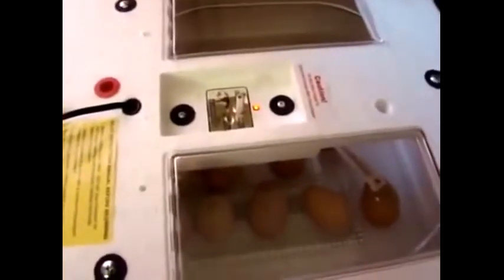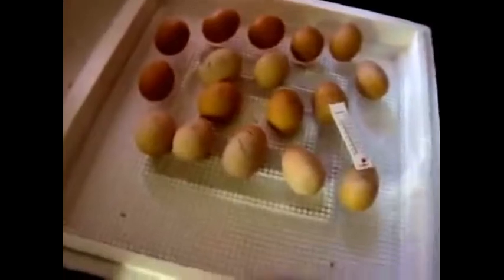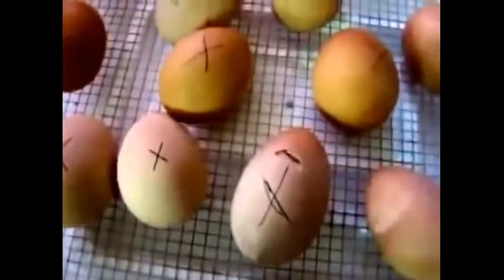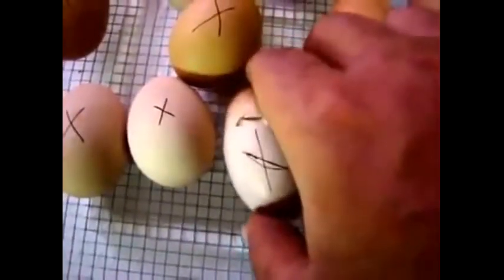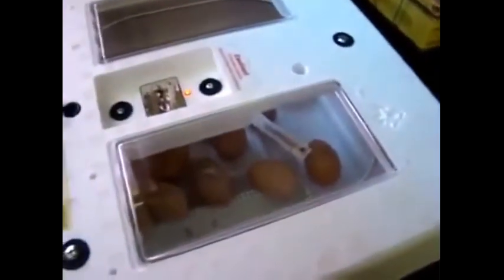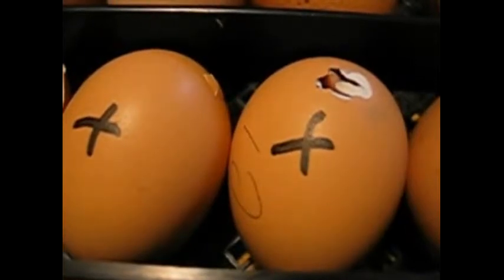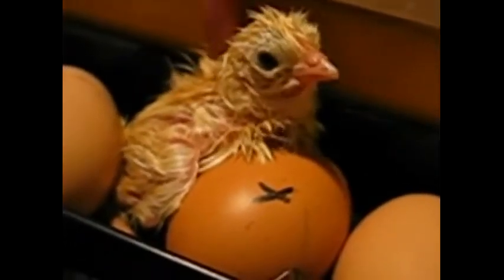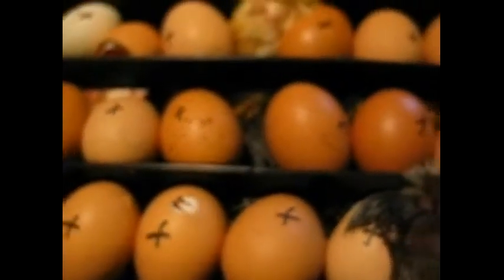Incubating and hatching chicken eggs using an artificial incubator - How to guide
Hatching chicken eggs using artificial incubators is both an art and a science.  Whilst it is not difficult incubating chicken eggs there are a number of key principles that you need to adhere to.

The first thing you need to do is to source quality fertilized eggs for hatching your own backyard chickens.

Good quality eggs require that the hens are in good health, have a well balanced diet and managed so that each hen is regularly serviced by a fertile rooster.  The eggs should be clean fresh eggs that ideally have not been washed – washing can dramatically reduce the eggs viability be removing its protective bloom creating the potential for germs to infect the egg.

Source your eggs from a reputable breeder who keeps the nest boxes clean and filled with fresh dry bedding to prevent soiled eggs, collects eggs frequently, and stores them correctly.

For the best results in hatching chicken eggs the eggs should have been stored at room temperature with their pointy end down, rotated daily, and ideally should be less than 7 days old.

If possible your should pickup up eggs directly from the farm gate, however if you get them through the mail you should keep them still for 12-24 hours to allow the air cells to settle prior to placing them in an incubator.

As temperature is the single most important factor for successful hatching you should try and locate your chicken egg incubator in a room that has a relatively steady temperature, not in direct sunlight and away from draughts.

Turn on your chicken egg incubator and allow it to run for at least 24 hours to make sure the temperature inside the incubator has stabilized.

Set your eggs up in the chicken egg incubator on their sides or pointy end down in accordance with the incubator manufacturers instructions.

(Quick note on hatching rates – no matter how good your chicken egg incubator you can never fully replace a brooding hen and hence some eggs simply won’t hatch.  The best rate you can expect is about 85%.  If you are using eggs that have been posted to you then the hatching rate can be much lower around the 50% mark.)

Incubating chicken eggs will take 21 days after whichever time you will have a bunch of hungry chicks to feed.

Successful hatching using an chicken egg incubator requires four key factors:

1.  Temperature

2.  Humidity

3.  Ventilation

4.  Turning

Temperature
Every chicken egg incubator model will have its own settings for temperature however it is a good idea to get an incubator thermometer rather than rely on the incubators factory thermometer.  If your eggs fail to hatch then temperature is the most likely cause.  As a guide your eggs are unlikely to survive several hours of temperatures above 103degF or under 96degF.

Humidity
Humidity within the chicken egg incubator affects how much moisture is lost from the eggs during incubation.  Fortunately most incubators create their own humidity through the use of water trays. (Tip – always use Luke warm water when you refill these water trays).  The ideal humidity for hatching your backyard chickens is around 50-55% for the first 18 days and 65-70% in the final three days before hatching.

Ventilation
The embryos inside the eggs need oxygen which they get via their shell from the air around them.  Therefore ensuring your incubator maintains good ventilation is important.

Turning
To be successful at incubating chicken eggs and hatching the chicken eggs, the eggs must be turned regularly for the first 17 days to prevent the embryos sticking to the shell.  Ideally they should be turned 2-3 times per day. (Tip – mark the shells with a pencil with an A and a B on opposite sides so you can easily see if you turned all the eggs.)

You stop turning the eggs in the last 3 days of incubation.

Hatching your backyard chicken eggs
Soon the chicks will begin pipping – this is when they begin to peck through their shell. This can take up to 6 hours with a further 6 hours for the chicks to dry and “fluff up”.  Since they still have the reserves for the egg yolk to draw upon the chicks don’t need to eat or drink for the first 24 hours.

Once they are dry they can be moved to a brooder.